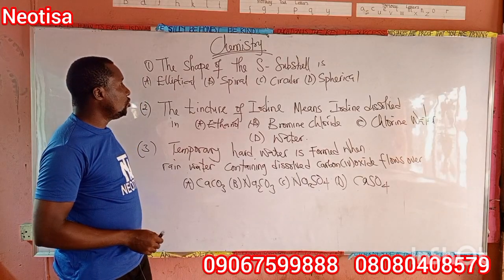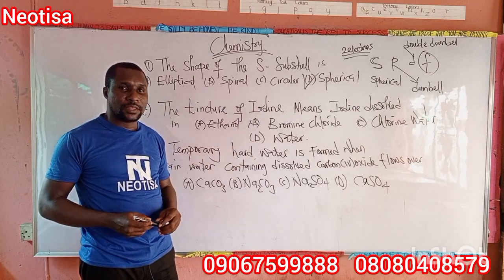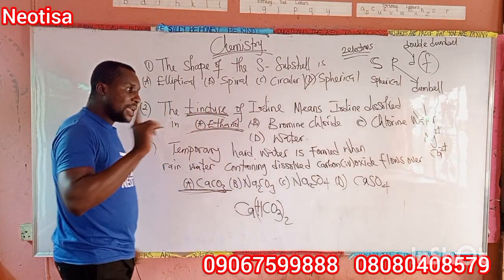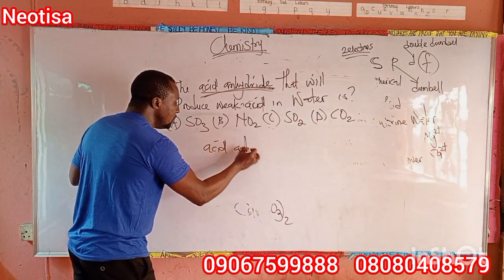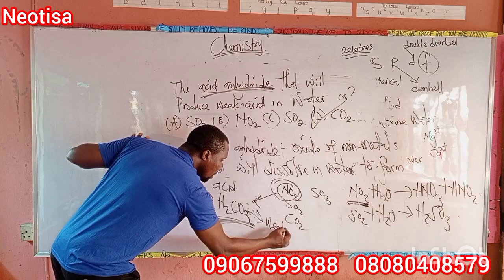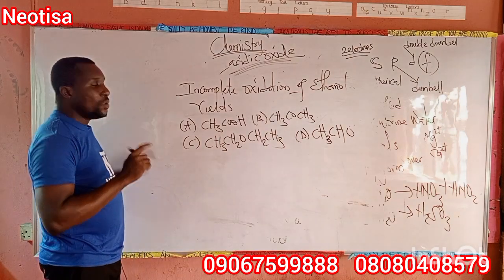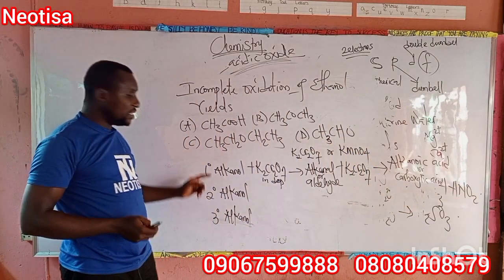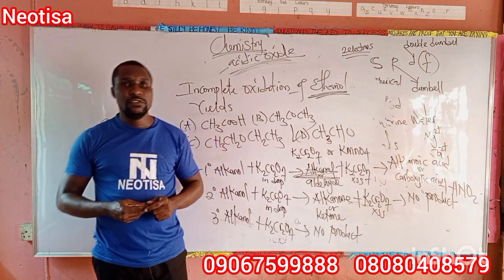Chemistry made simple